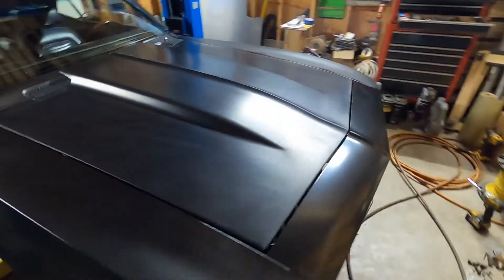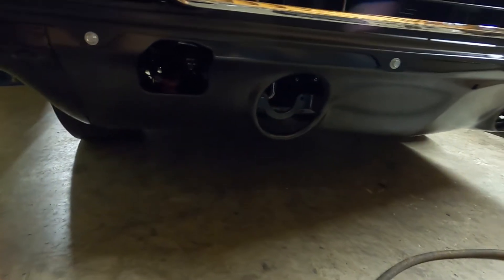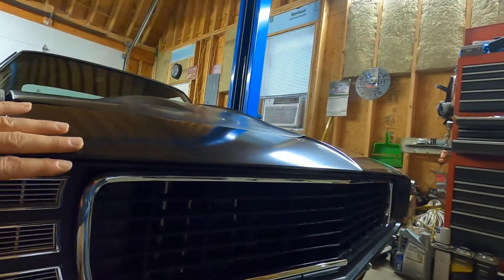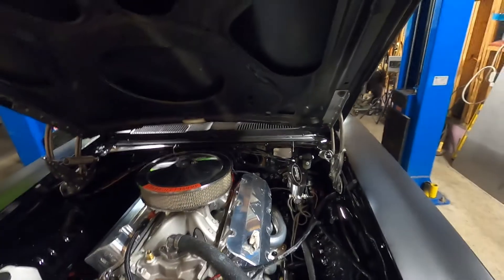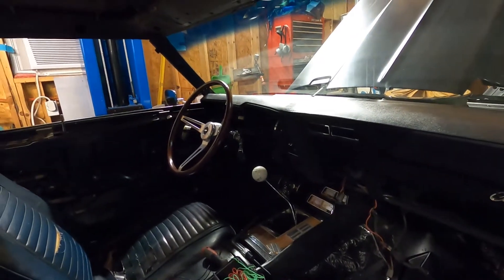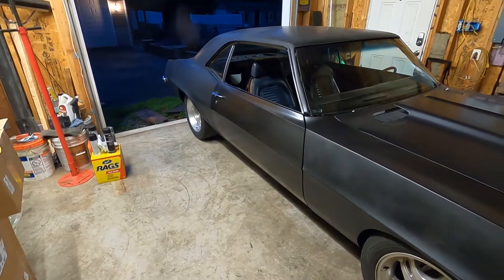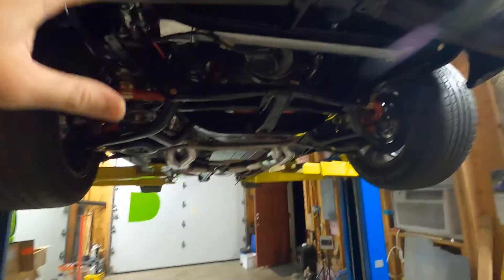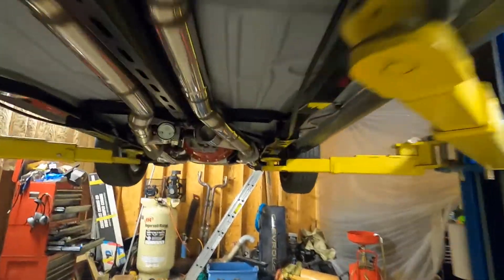1969 CAMARO PROTOURING RESTOMOD READY TO DRIVE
We are so close to finishing the project 1969 Camaro! This thing has come a long ways! It is now a Detroit speed mini tubed Speed Tech equipped 496 big block Tremec 5 speed with Vintage air and Dakota Digital beast!!!